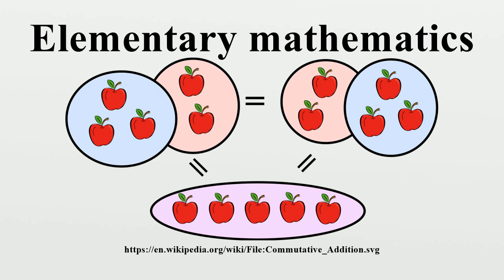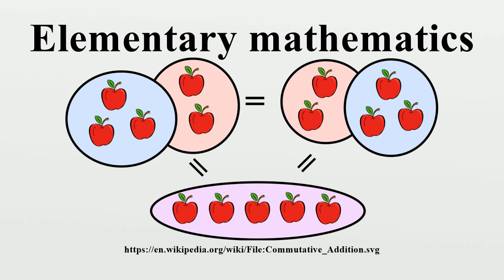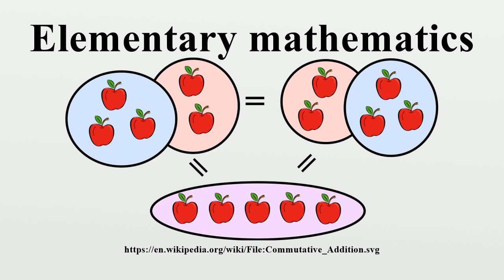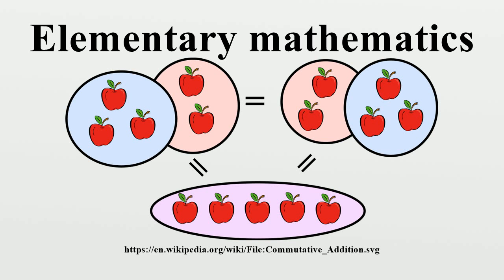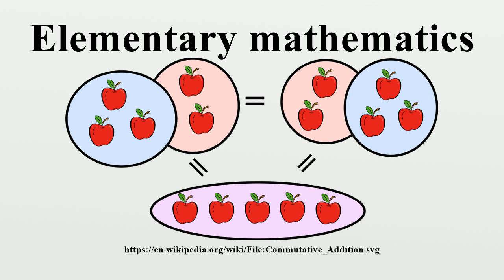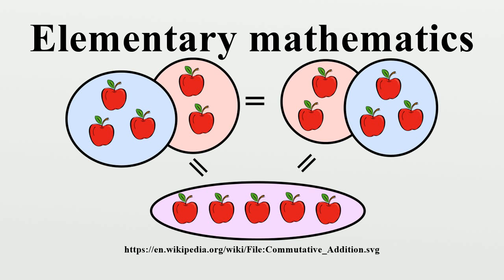Elementary mathematics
Elementary mathematics consists of mathematics topics frequently taught at the primary or secondary school levels.The most basic topics in elementary mathematics are arithmetic and geometry.

Image-Copyright-Info
Author-Info:   Weston.pace. Attribution: Apples in image were created by Melchoir

Image-Copyright-Info